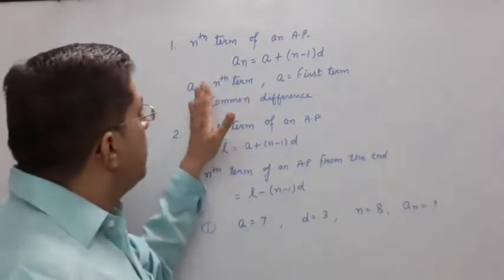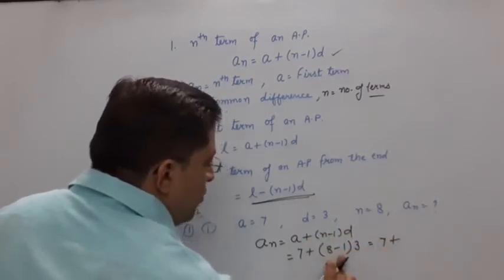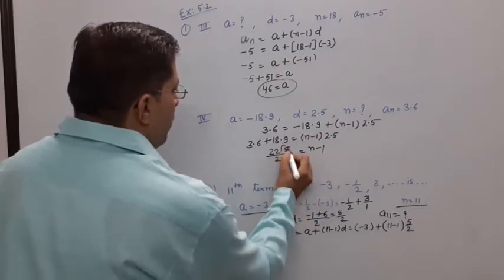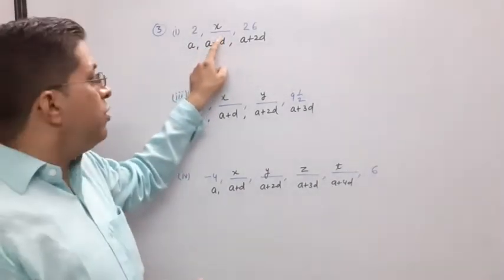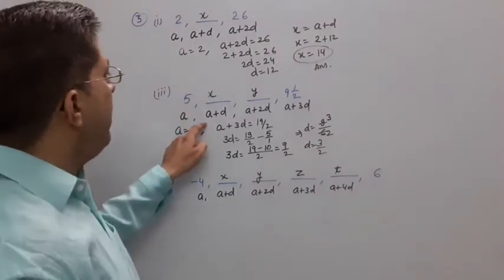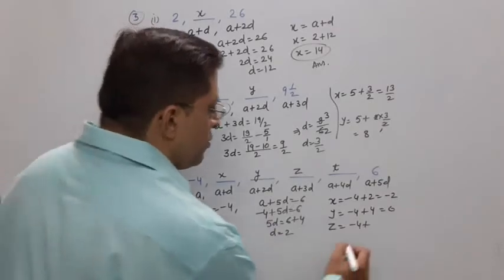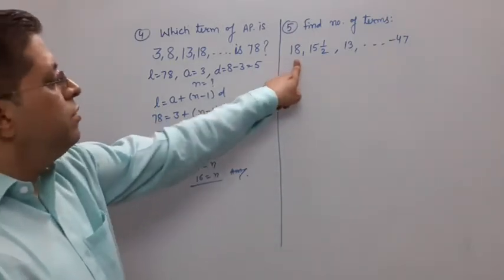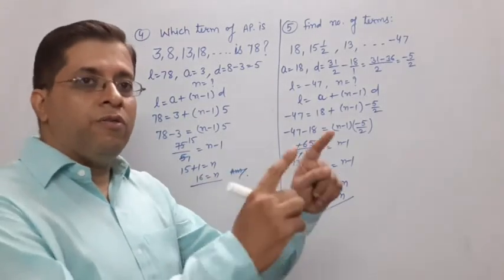AP's nth term , based questions of AP class 10th lesson 2 by Girish Sharma